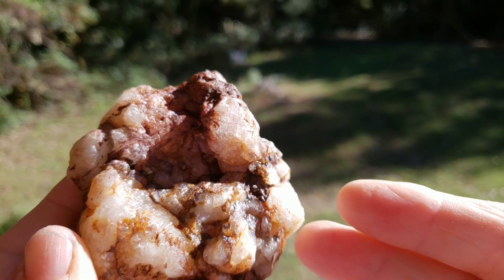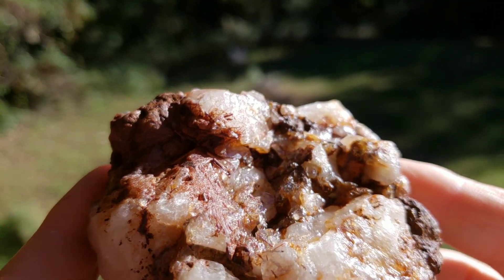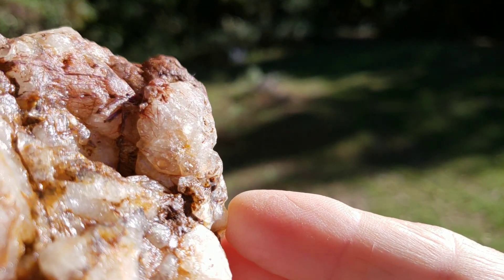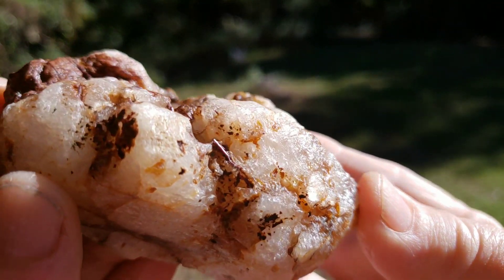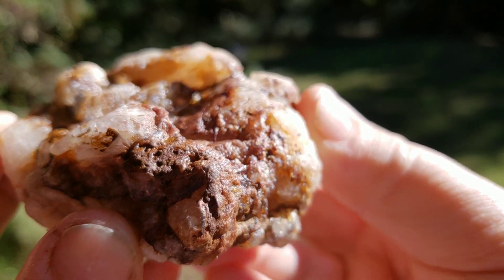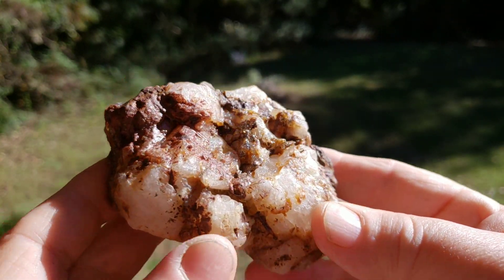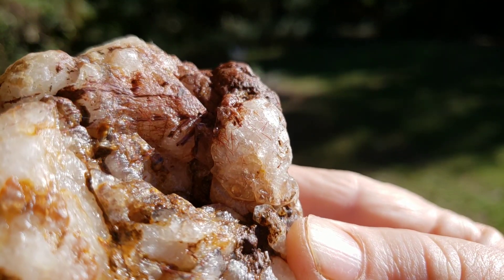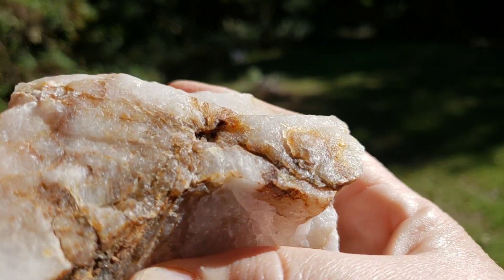Red rutilated quartz from Gypsum Moon Mine near Charlotte, NC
What we have to show you here is a chunk of rutilated quartz. This is a quartz matrix with red rutile needle-like crystals both embedded in the quartz and resting on the top. You can see some really magickal crystal faces in the matrix that rutiles are resting on, and you can also see where crystal points existed at some time in the past couple million years all over this piece. This is a very powerful, very special collector’s piece – we’re really excited to find the red rutiles here; we’ve found gold ones and black ones in the past, which are fabulous too, but these are the first red ones we’ve spotted and we’re really happy about it.

On that note, if you’re considering coming here to dig, one of the things we haven’t yet done is sift through our tailings, so now we’re wondering how many rutile crystals will be found once somebody gets around to doing that!
You can also find crystals like these, in addition to other fabulous minerals, jewelry, handmade folk art stash and tarot boxes, in our etsy shop, where you can also have a tarot reading that includes recommendations for the best crystals for you – here’s the shop